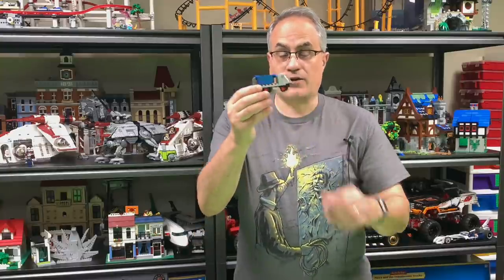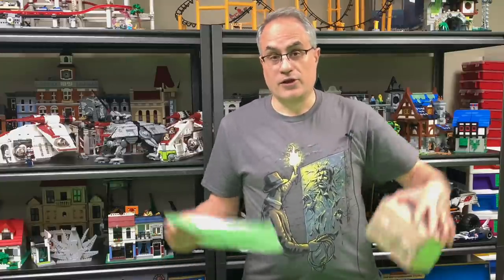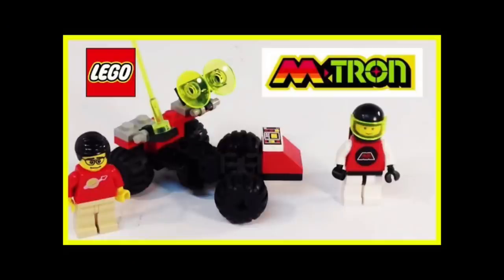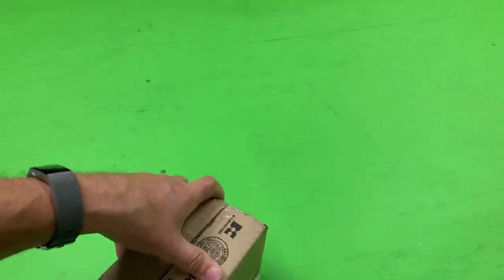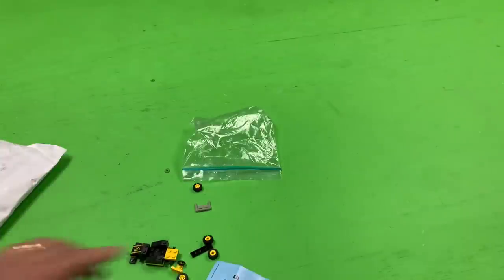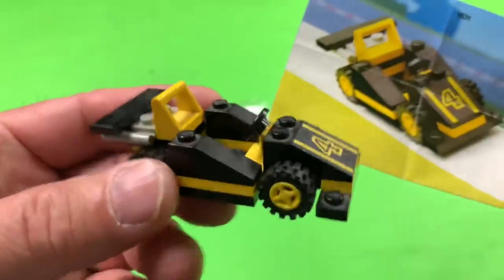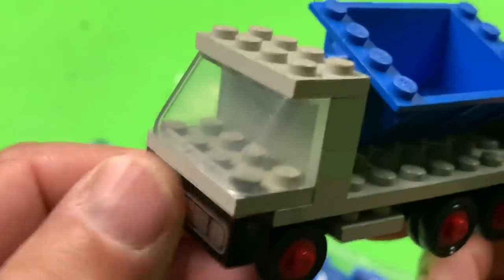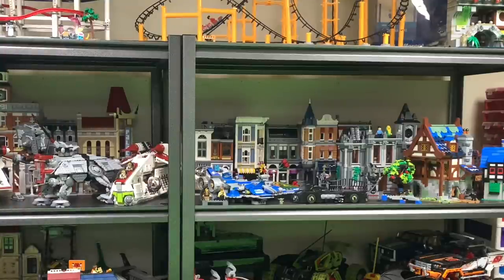Impulse Buy - plus why is LEGO M:Tron set 1478 rare?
Also I built a Star Wars themed tipper truck. Wearing the shirt I got in the puffy shirt video. Unboxing eBay and Bricklink purchases. Rare set 1631. Harrison Ford - Han Solo and Indiana Jones shirt

📭 Mail to:
BrickTsar
66 Fire Tower Rd NW #  264